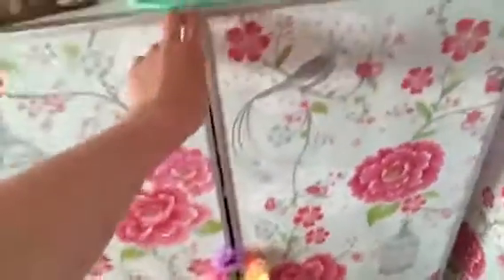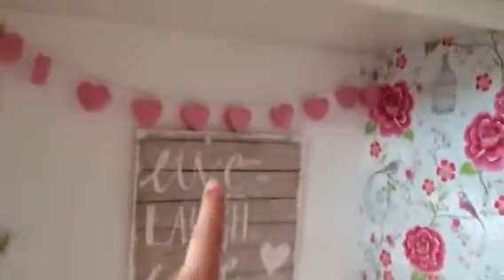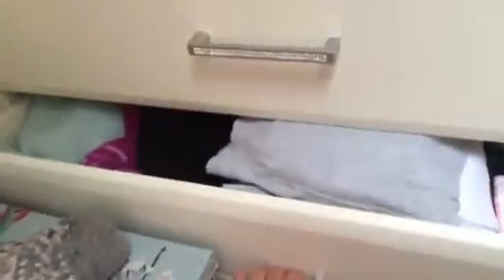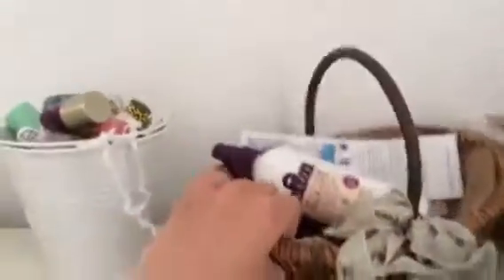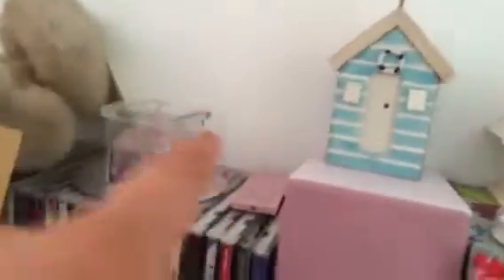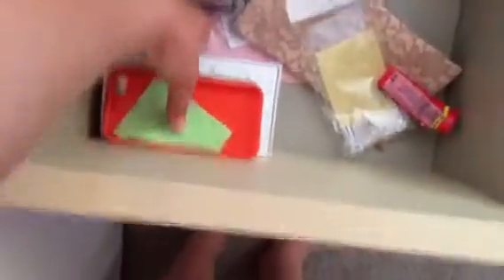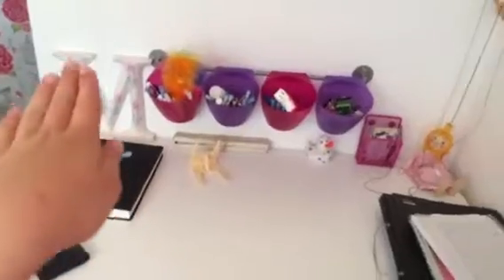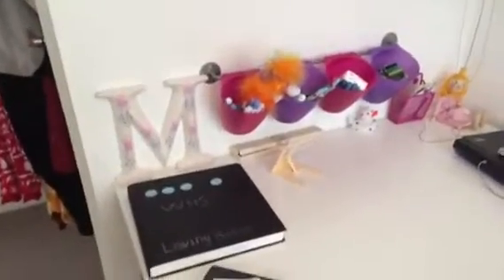Room tour (not edited)